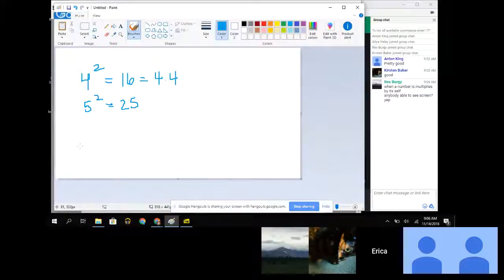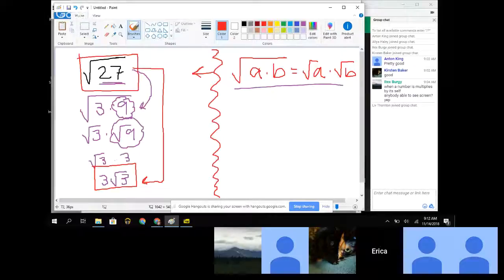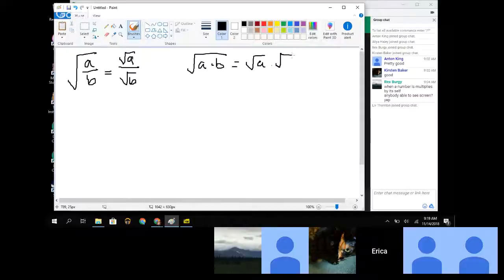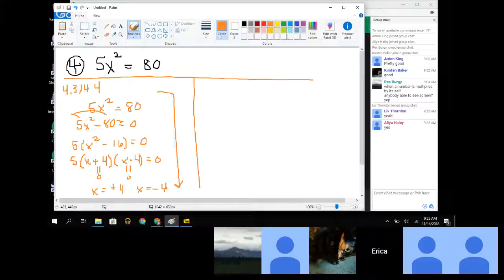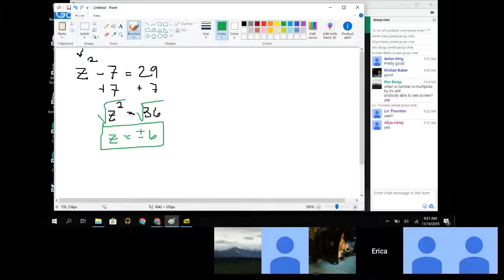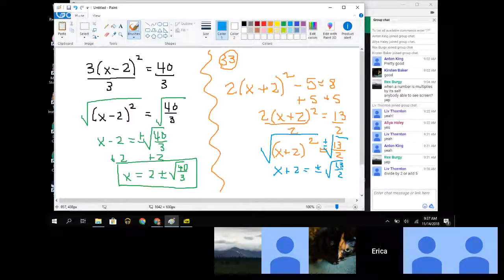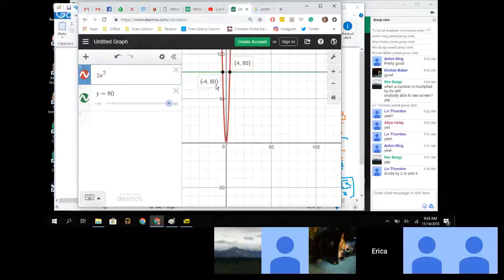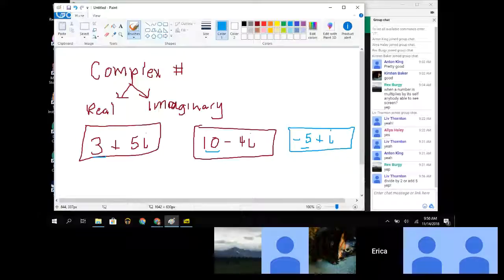11.14.18 - Algebra II